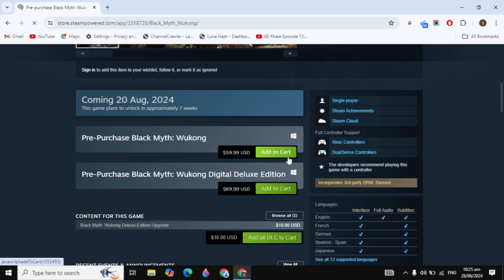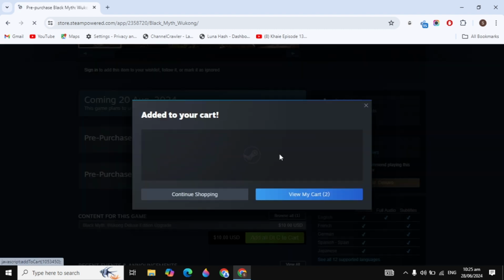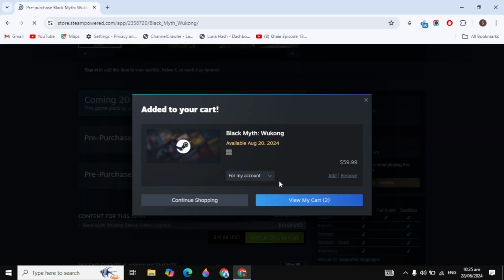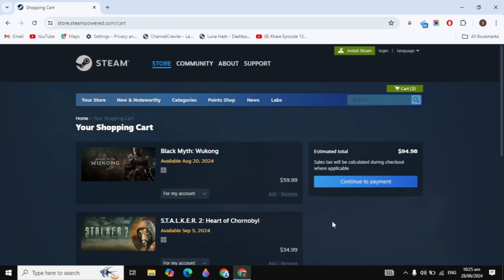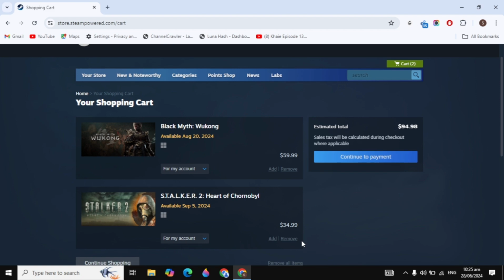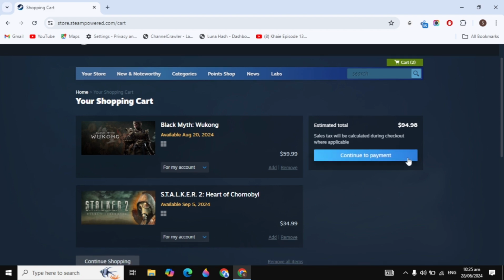How to Download Black Myth Wukong On PC or Laptop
Get ready to immerse yourself in the mystical world of Black Myth Wukong! In this video, learn the step-by-step guide on how to download this highly-anticipated game on your PC or Laptop. Discover the easy methods and expert tips to enjoy seamless gameplay without any hassle. Black Myth Wukong is taking the gaming world by storm with its captivating storyline and stunning graphics, so don't miss out on the action! Follow along with us and start your epic adventure today. Get ready to game like never before – download Black Myth Wukong now!